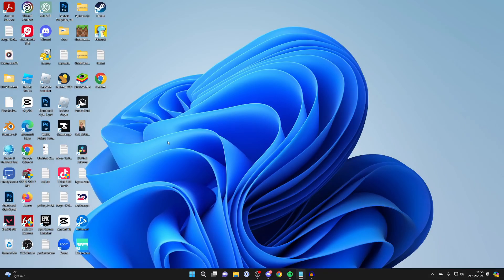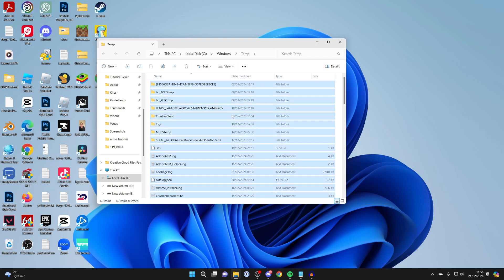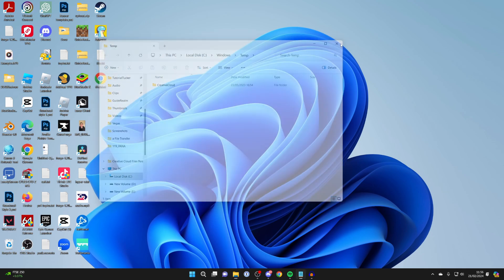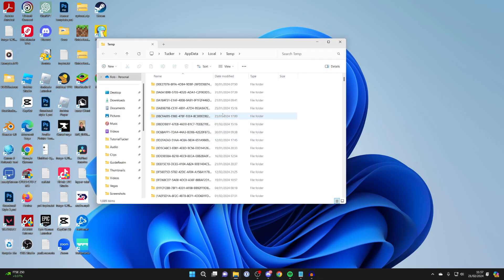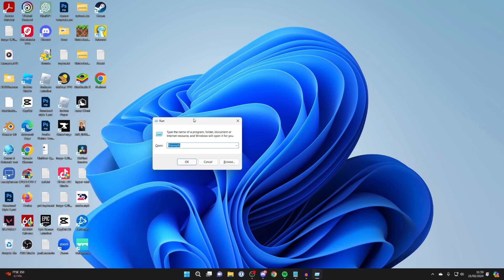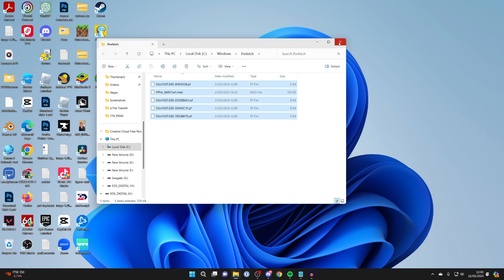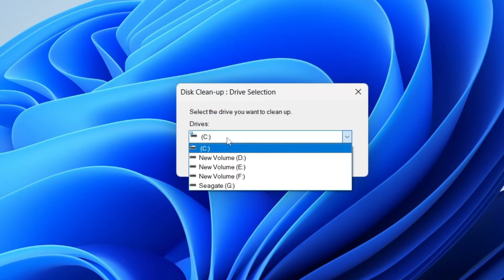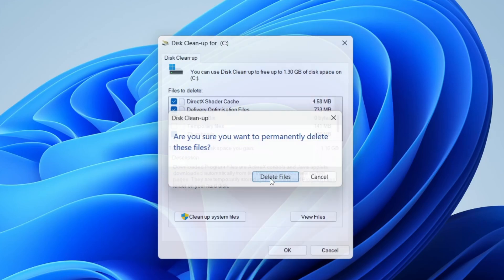How To Clear Cache & Junk Files In Windows 11 - Full Guide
Learn how to clear cache and junk files in windows 11 in this video.

GuideRealm